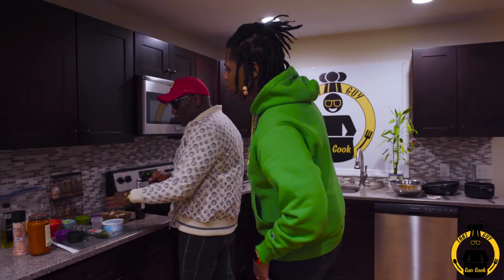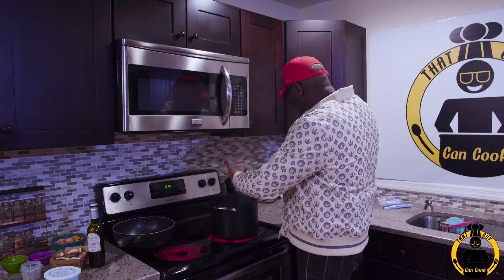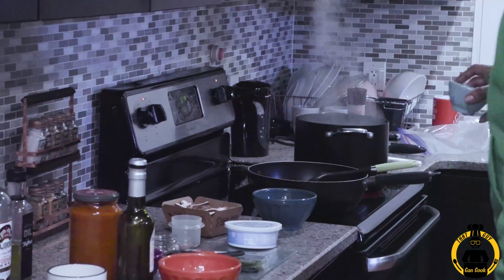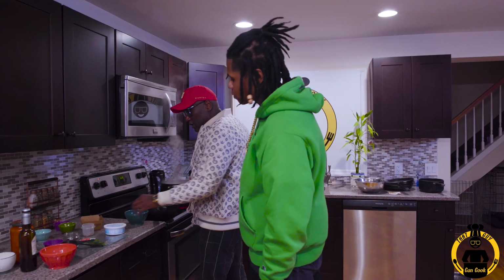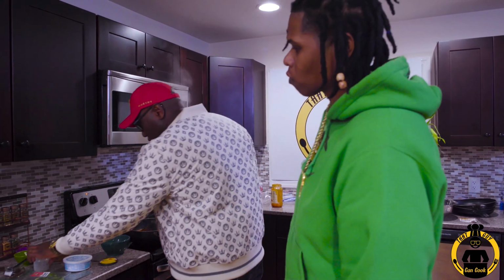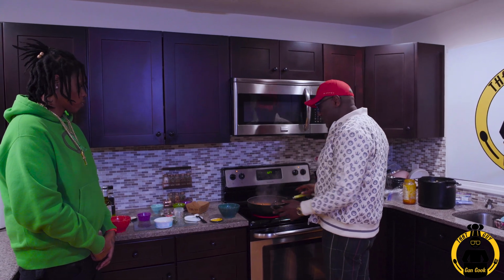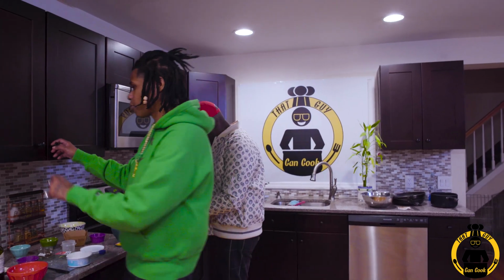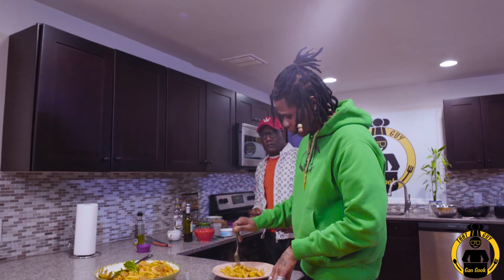[Cajun Penne alla Vodka] : That Guy Can Cook Ep 1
Learn how to cook "Cajun Penne alla Vodka" with Billboard recording artist JOSH X & Chef Manny !!! That Guy Can Cook Episode 1 !!!

Cajun Penne alla Vodka
*ingredients:
- Penne Pasta
- Shrimp
- Sausage
- Truffle Oil
- Scallions
- Green Onions
- Heavy Cream
- Cup Vodka
- Can whole peeled tomatoes

Thanks!!!